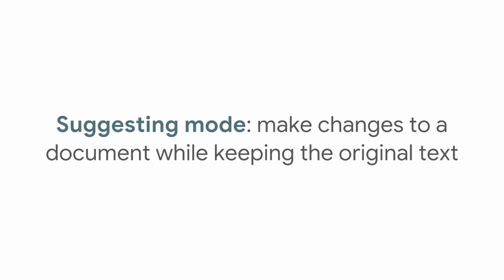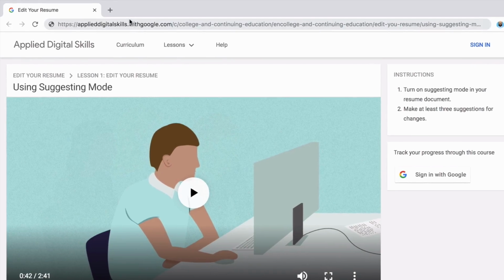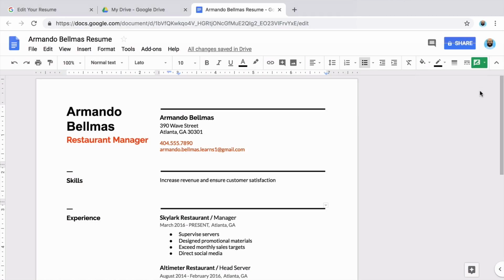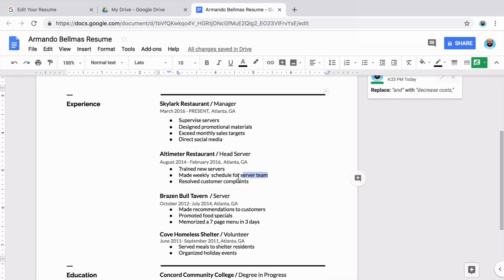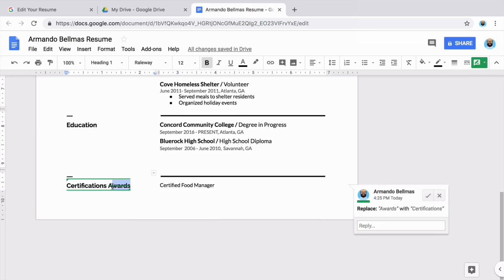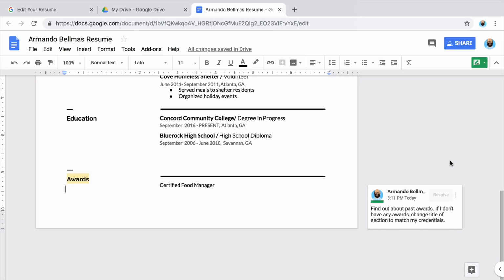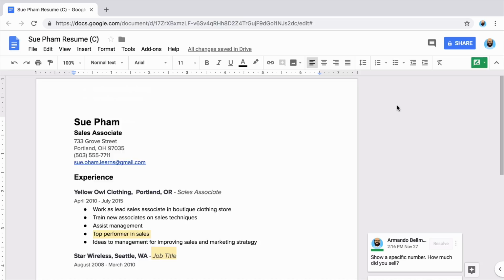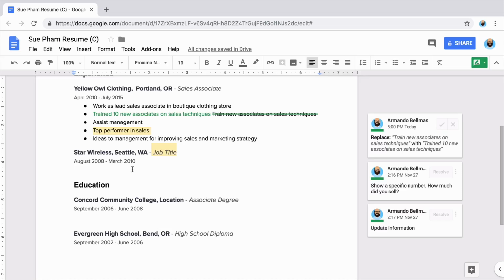Use Suggesting Mode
In this extension video, you'll learn how to use Suggesting Mode in Google Docs to help edit/update your resume.

0:00 - Use suggesting mode to edit your resume
0:23 - Open your resume document and turn on suggesting mode
0:44 - Make suggestions about adding information or making changes
1:13 - Leave notes or reminders about your suggestions by adding comments
1:32 - Review your suggestions and accept or reject them
1:53 - Why use suggesting mode?
2:27 - Recap: Make at least three suggestions for improving your resume